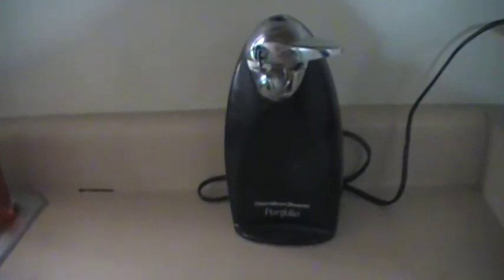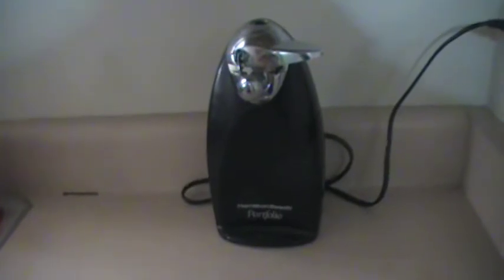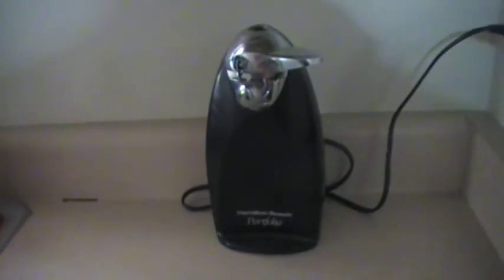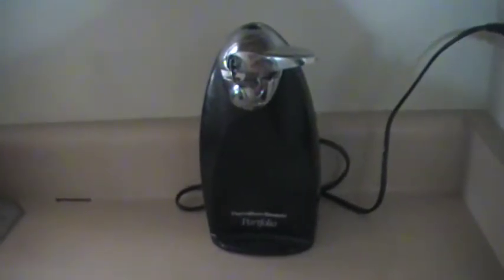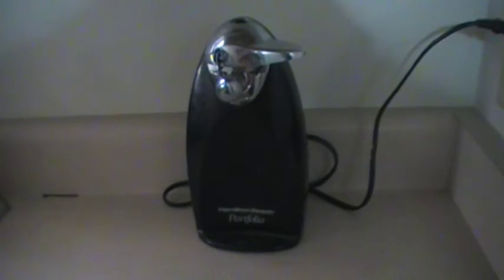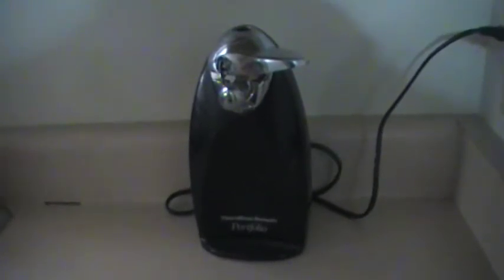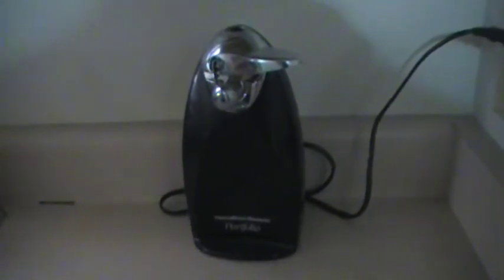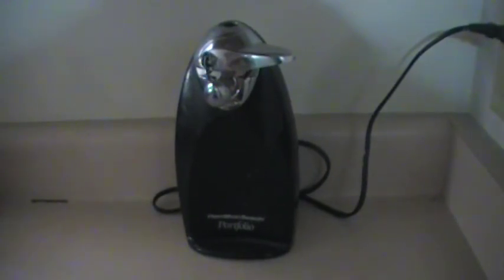What Stuff Is - Can Opener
This is the first video explaining the many uses of the can opener.